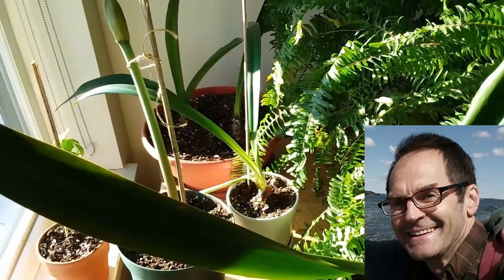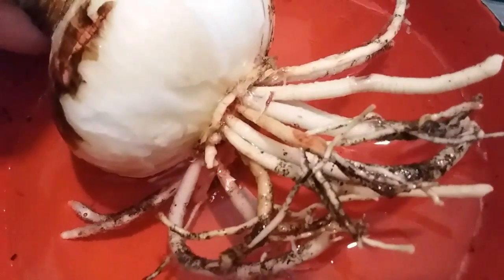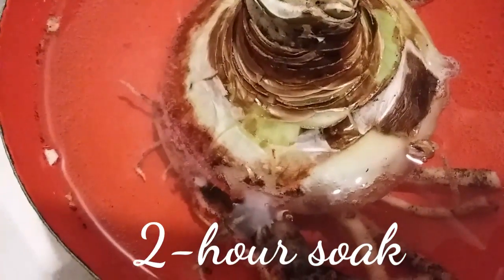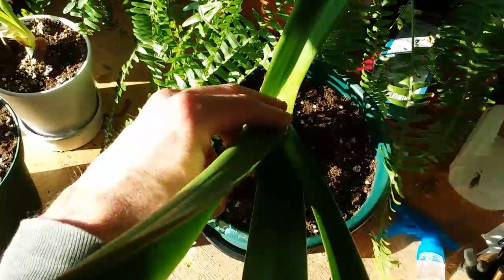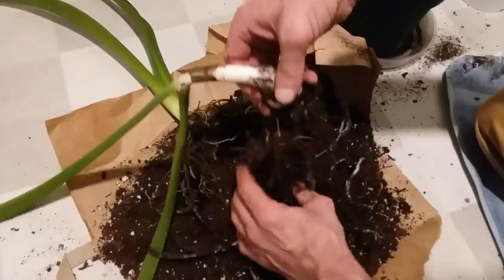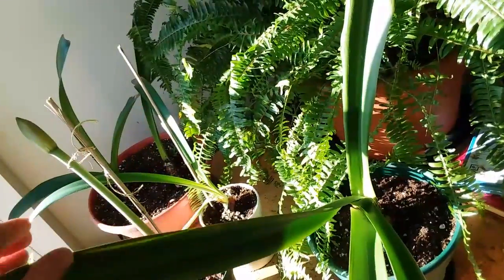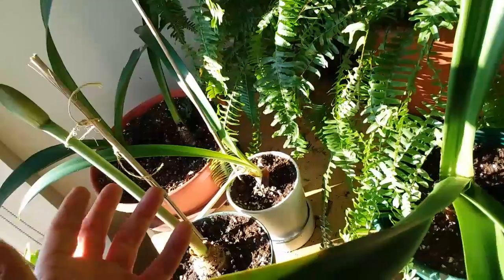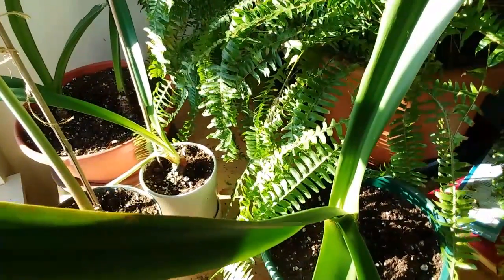Saving dying Amaryllis Hippeastrum with hydrogen peroxide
Red blotch, fungus knats, sagging dying leaves, these are the bane of the northern gardener, trying to grow these beauties year-round. But these conditions can be treated with hydrogen peroxide and water solution (50:50 or 1:2 is fine). What we call Amaryllis, native to South Africa, is most likely Hippeastrum, native to tropical South America.